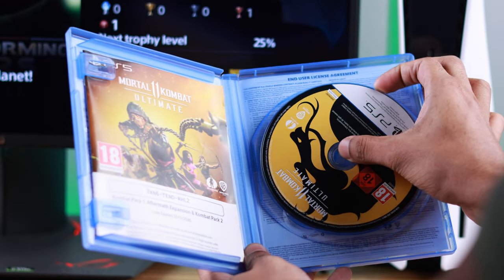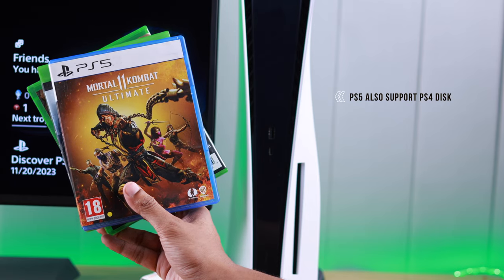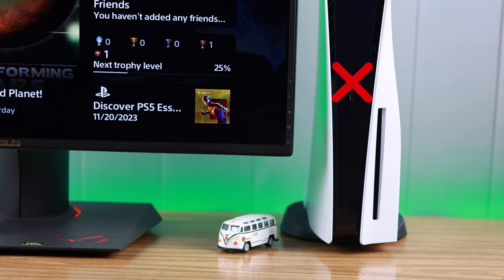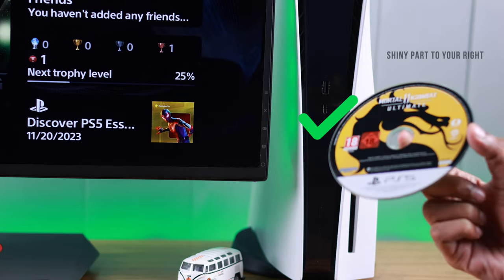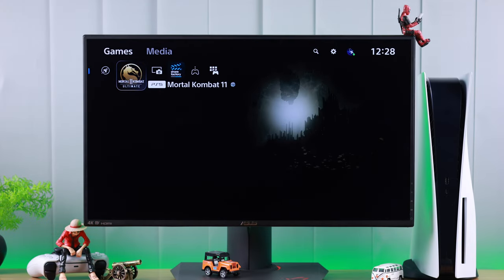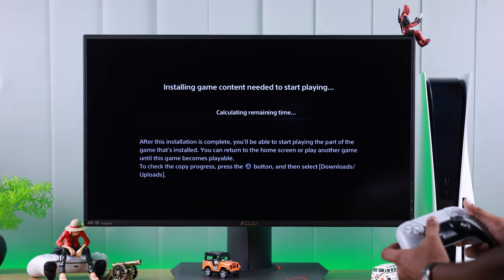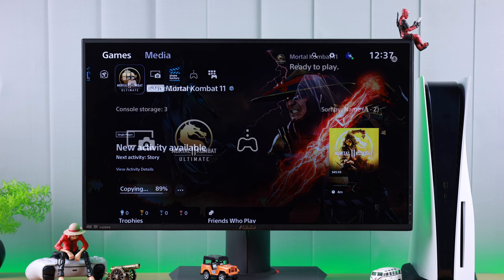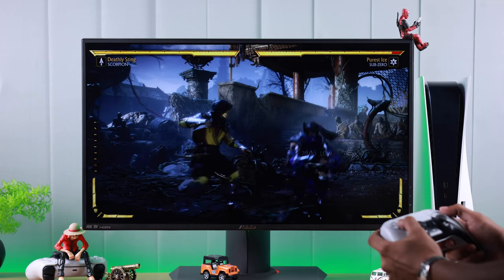PS5: How to Install ANY Game From Disc!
Want to install and play your favorite games from a Disc on your PS5 Gaming console and have questions like-

* Do you need the Disc after installing the game on PS5?
 - Yes, You need to keep it inside.
* Can you play PS4 Disc on PS5?
 - Yes, You can Play PS4 Disc in PS5.
* Do you need the Internet to play Disc Games on PS5?
 -Yes, You need Internet for the first time but won't need it after the initial download.

In this video, we will show you the 2 steps you need to follow to install any games from discs on your PlayStation5.

0:00 Can you Install Games from a Disc on PS5?
0:15 Prerequisite For Playing Games from Disc
0:26 Step 1: Insert Disk the Right Way
0:54 Step 2: Copy and Install games from the Disc
1:04 Please Note